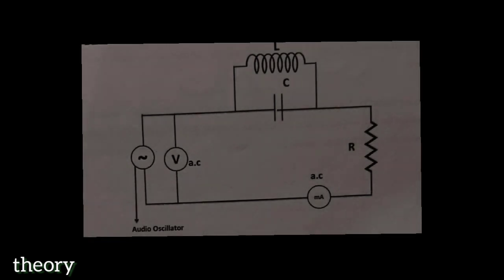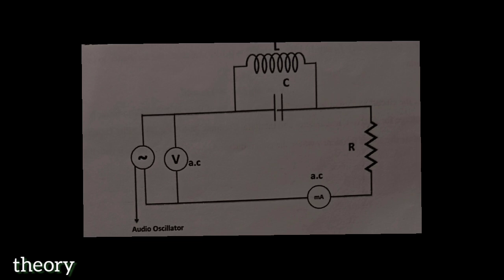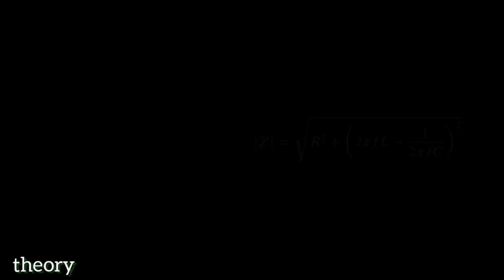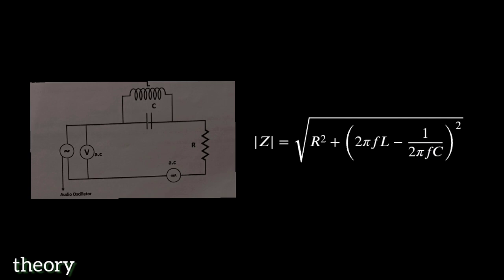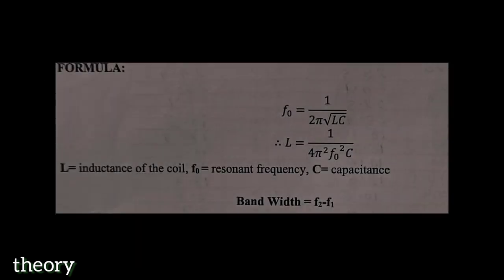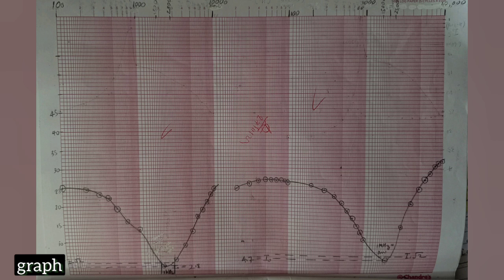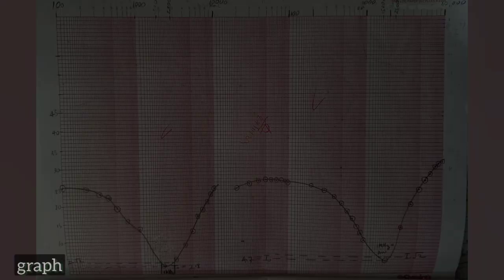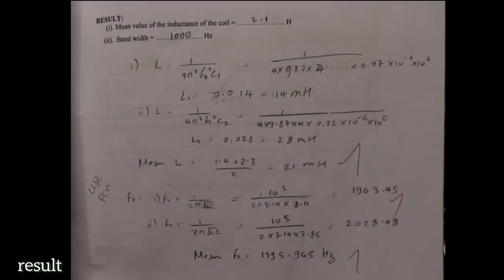PH4P1 Parallel Resonance